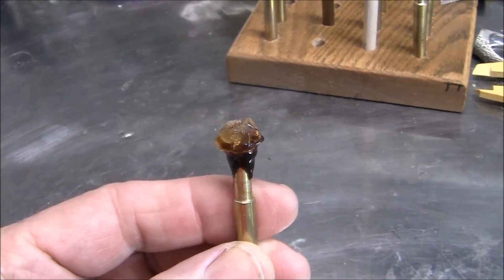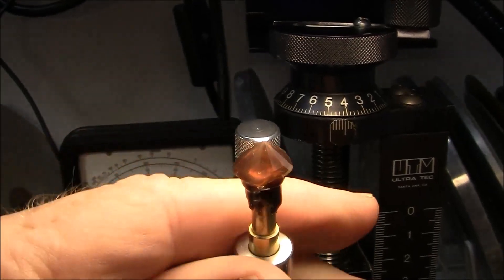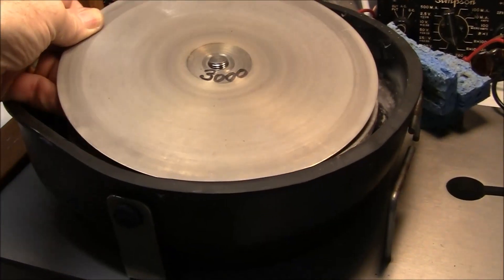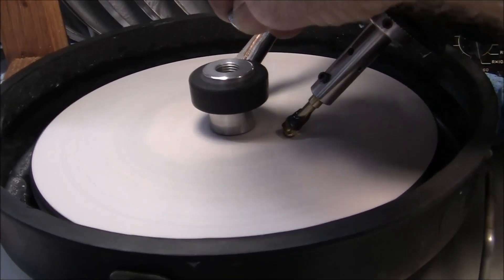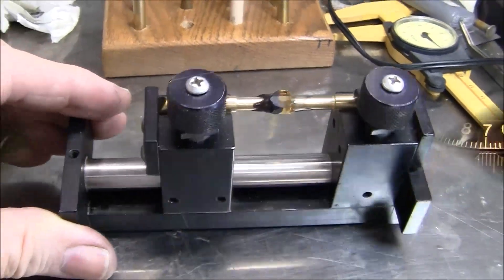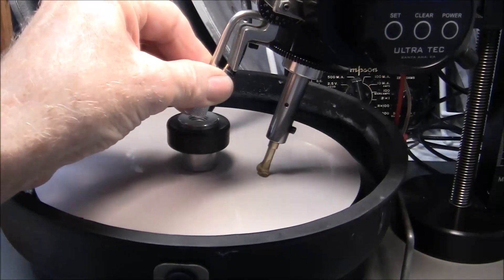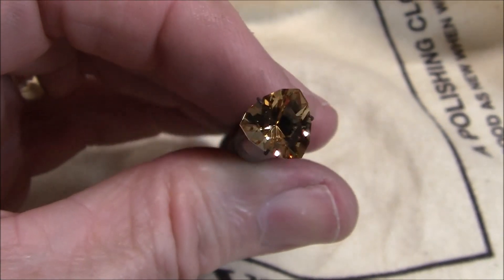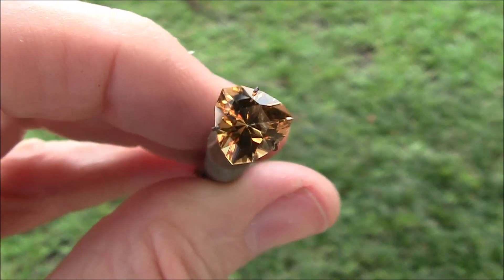Faceting a triangle shaped gemstone- the triaga.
I am cutting citrine  in this video a yellow variety of quartz.  The shape will be  a triangle  and the design is called  triaga.       I was looking for a design without the sharp corners  and this one filled the bill.

I use and reccommend  Ultra tec faceting machines to cut gemstones,